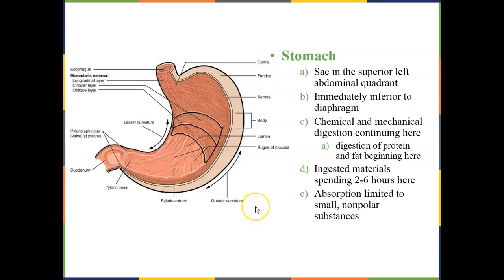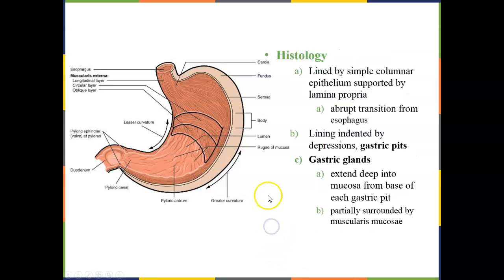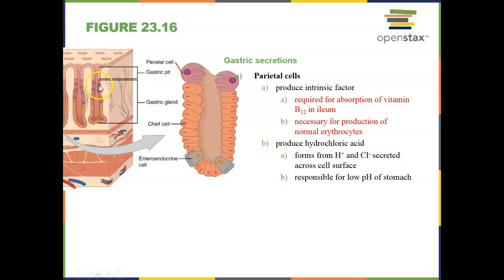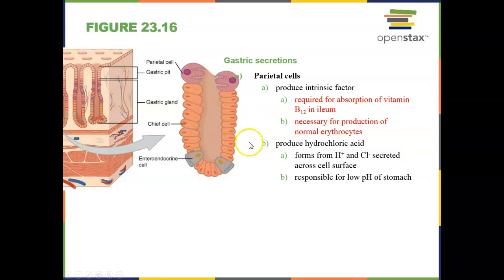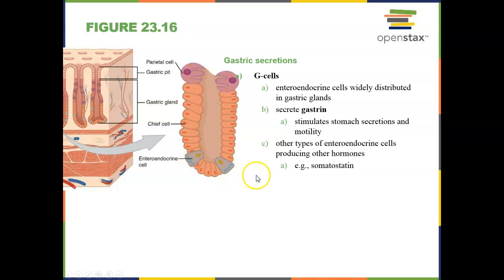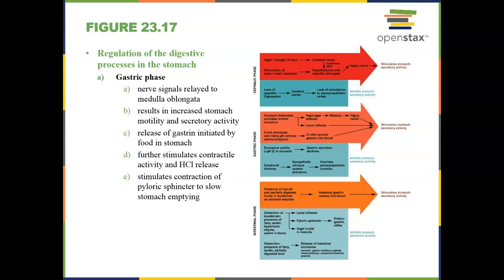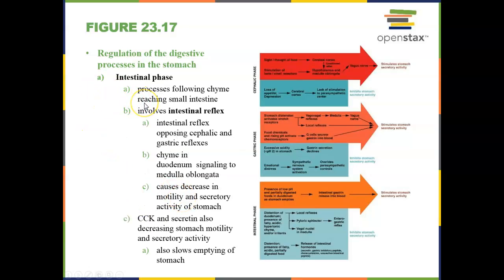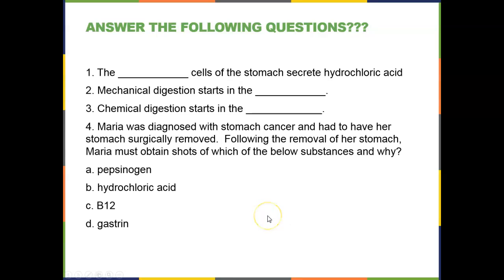Chapter 23 part 4 A&P OER